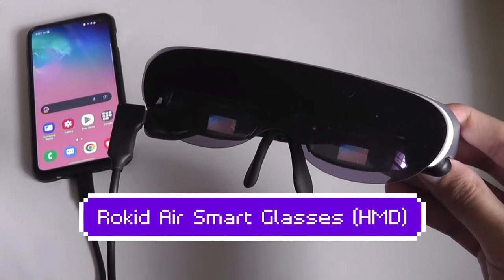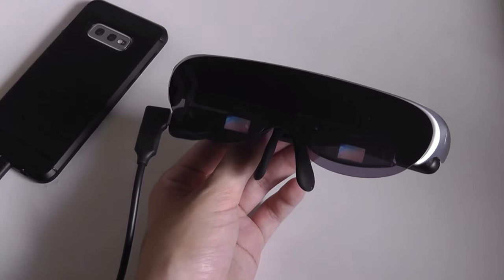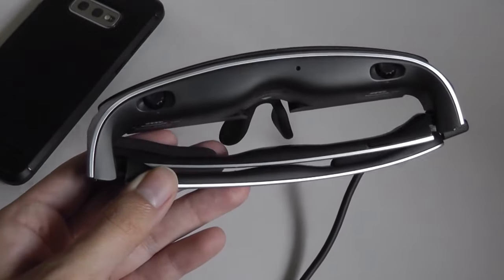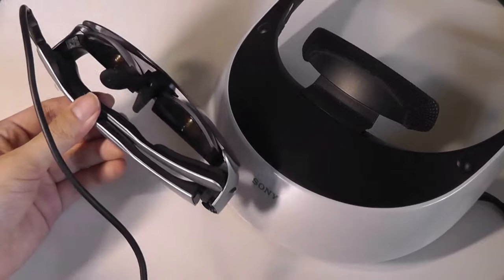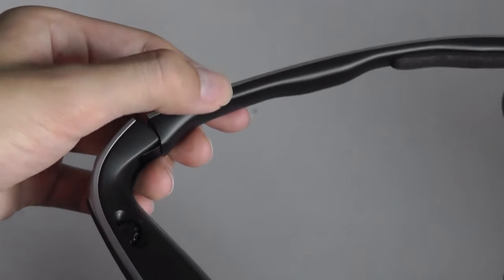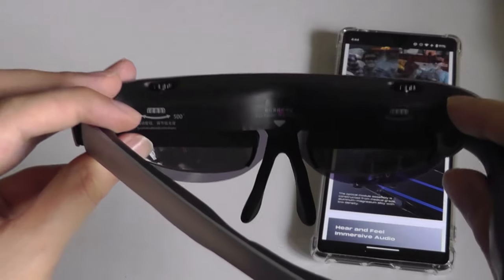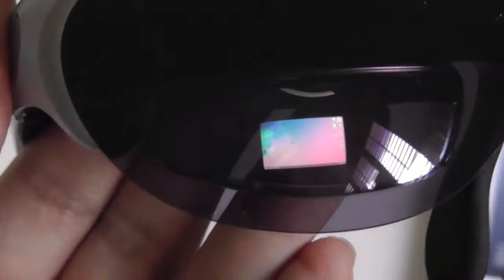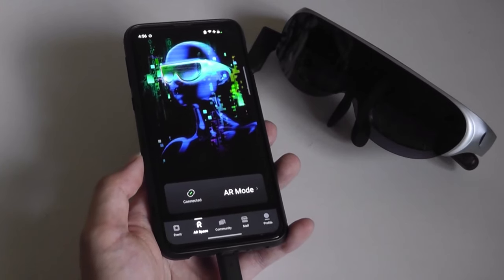REVIEW: Rokid Air AR Smart Glasses - Portable 120" OLED Display in Your Pocket - XREAL Air Rival?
Closer look @ Rokid Air Smart Glasses (HMD / Head Mounted Display)
More smart glasses

Details:
Expansive Visuals Access your own wearable cinematic experience from anywhere, with a 120" HD 1080p OLED display and a 43 field of view. Enjoy stunning 3D AR through the Rokid Air app.

Comfort & Convenience Rokid Air AR glasses weigh just 83 g and can fold up to slip into your pocket or backpack. Memory metal nose pads, flexible hinges, padded temple tips, 0.00 to –5.00D myopia correction for each eye, and a right-angle cable connector ensure comfort and durability.

Enhance the world around you with dazzling visuals and thrilling games powered by AR.

Extensive compatibility Rokid Air works with phones, tablets, computers, and consoles. Connect via USB-C over DisplayPort, wireless adapter, or HDMI. Plug the glasses into any MacBook or iPad or smartphone and begin use right away.

Powerful versatility Bust boredom during travel, work ergonomically and efficiently, and upgrade your home entertainment experience.

New Ways for Game: Play games on a screen that's larger than life from just about anywhere, be it cab, bus, or couch.

PORTABLE: Only 83g, light and foldable, fits in your pocket, makes it the perfect on-the-go companion.

PERFECT VIEW: FoV 43° wide field of view, 120-inch brilliant ultra-HD large screen that provides you an experience beyond your vision. Produces results in crisp details and vivid colors.

SOUND: Dual high-quality directional speakers, surrounding sound effects.

MYOPIC-FRIENDLY: Supports near-sighted adjustment within 500° in both eyes.

INTERACTION: Plug-and-play, easy to adapt to a variety of terminals. Optimize AR Experience with Touchpad Gestures.

3Dof head control interaction: 3Dof space display technology, you can turn your head left and right to look up and look down to watch

Lightweight materials: medical grade magnesium alloy optical module bracket, low density and high strength, and aerospace grade temples

Rokid Air, AR Glasses with Voice Control AI
Compatible with All Devices | Myopia Friendly | Sleek design| Super Lightweight

Rokid Air AR glasses are powerful, intuitive and lightweight enough for daily use. Simply put them on to experience a huge 120'' virtual screen that provides an unprecedented, immersive, multimedia experience for apps, games, and movies.

Rokid Air doesn’t need charging. The device to which it is tethered supplies the power so you can enjoy more content, games, movies and fun. It is widely compatible with all devices: Android & IOS phones, desktop computers & laptops, PS4, Xbox and Switch. Simply plug & play to see apps, videos and games in front of you rather than having to struggle to view them on a small device screen.

Rokid Air is perfect for people who wear glasses. By turning the focus adjustment knobs, nearsighted users (myopia of -5.00 D or less) can achieve perfect vision. You don’t have to wear your prescription lenses or contacts anymore!

Unlike VR sets, Rokid Air has a new and powerful way for you to interact with its virtual screen. You don’t have to buy extra controllers to move the pointer. Your phone becomes a versatile touchpad after connecting with Rokid Air.

Rokid Air's 60Hz refresh rate means more information reaches your eyes in the same amount of time, leading to smoother-looking motion. It can indeed do wonders for gamers. Meanwhile, with the BirdBath optical engine, the brightness is up to 1800 nits, which allows Rokid Air to look bright and clear even on the sunniest of days.

Rokid Air offers crisp images with a large FoV. It’s like watching a 120'' screen from just a few feet away! You will be impressed by the experience, especially as it overlays onto your real-world surroundings, allowing you to see both the real and virtual worlds while playing a video or viewing other content at the same time.

Compatible w. Rokid Station (Android TV box for smart glasses) -
Wireless casting: You can cast the screen wirelessly with your mobile phone/steam through chromcast and steam link, and easily enjoy 360 inches big screen experience, redefine your visual encounter.

Alternatives (similar Smart Glasses):
XREAL Air / Nreal Air
‎XREAL Air 2 / ‎XREAL Air 2 Pro
TCL NXTWEAR G / TCL NXTWEAR S
Virture One XR Glasses / Virture XR
HTC VIVE Flow
GOOVIS Lite / GOOVIS G3 Max
Sony Head Mount Display (Sony HMZ-T3W)
INMO Air
Royole Moon
Epson Moverio / Moverio BT-300
Google Glass
Microsoft HoloLens
Magic Leap 1 / Magic Leap 2
Vuzix
Zeiss Cinemizer
Lenovo ThinkReality
Dream Glass Flow / Dream Glass Lead / 4K
RayNeo Air 2
Xiaomi AR Glass
ZTE nubia Neovision Glass

Upgraded model:
Rokid Max (215" screen, 120 Hz refresh rate)